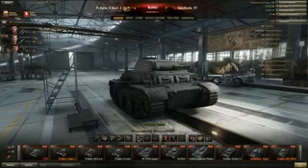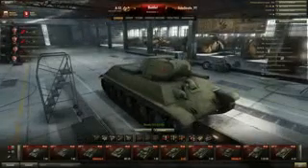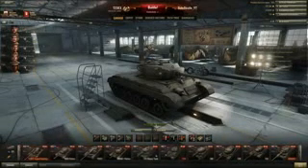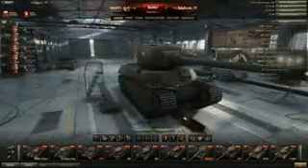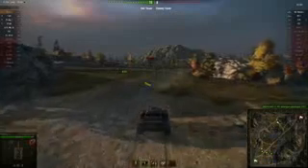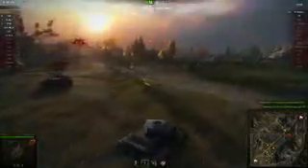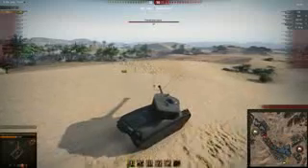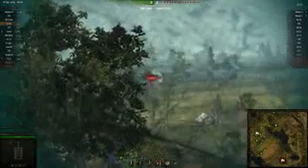video world tank [современые танки]